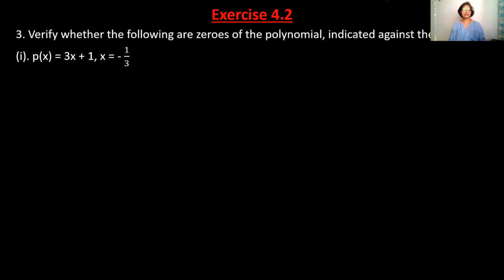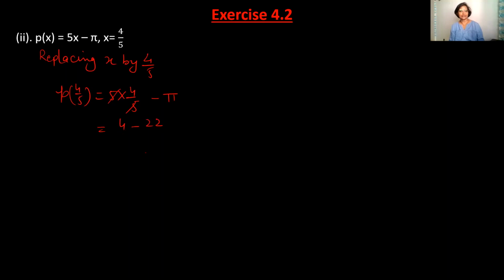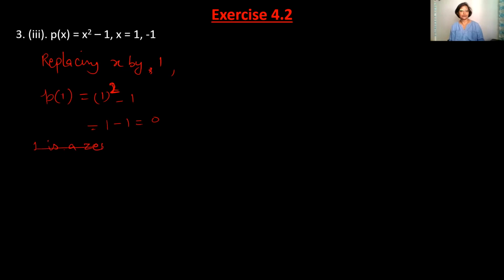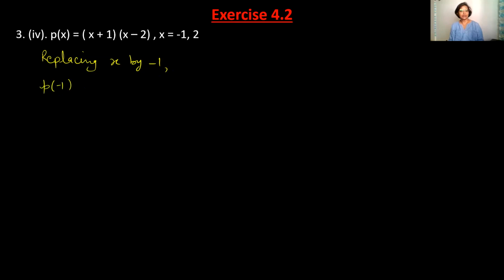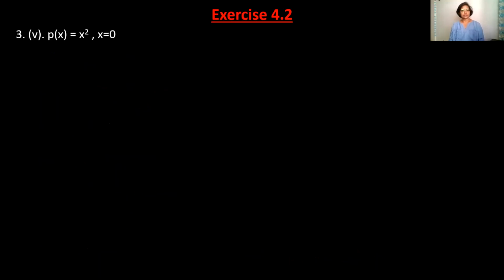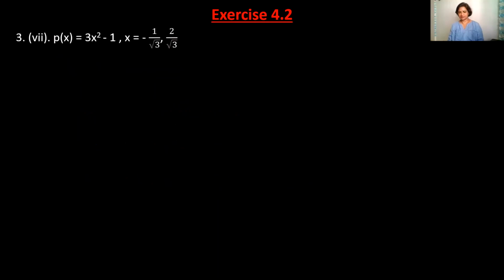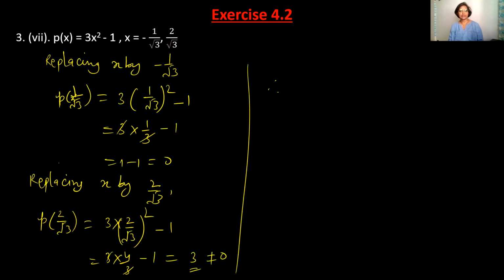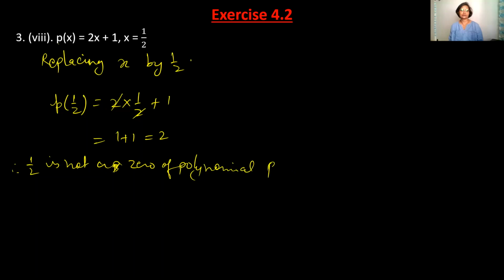Polynomials-4 I CLASS 9th NCERT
Exercise 4 2 (zeroes of a polynomial)